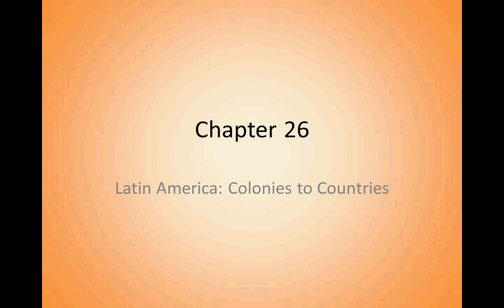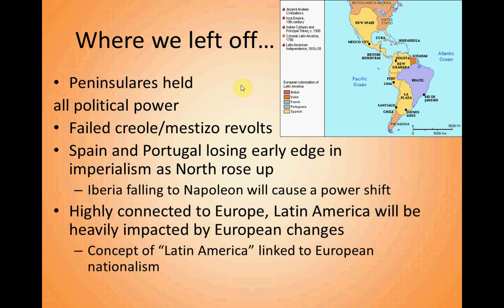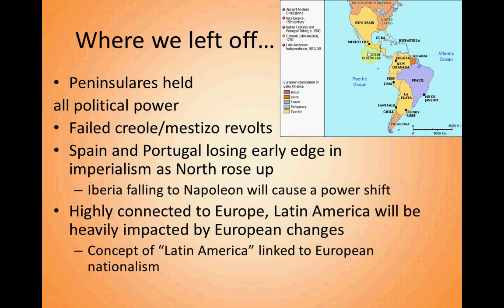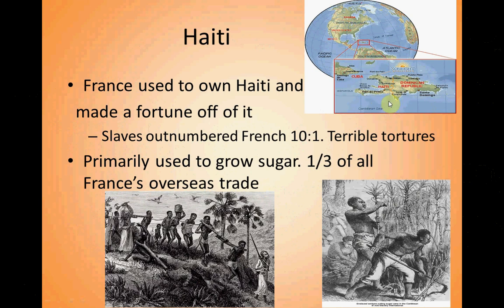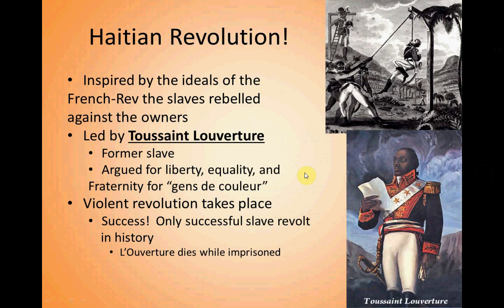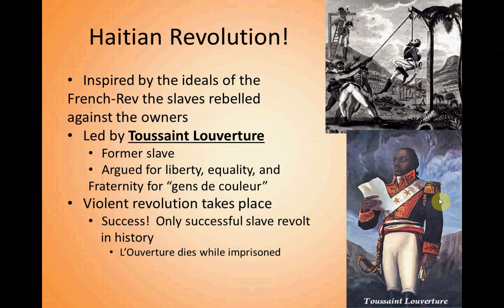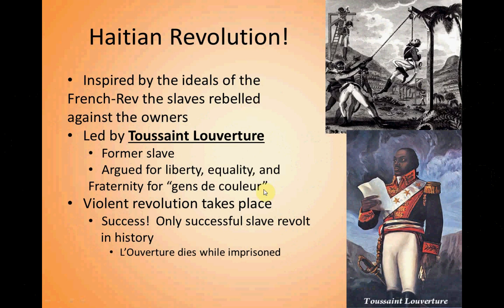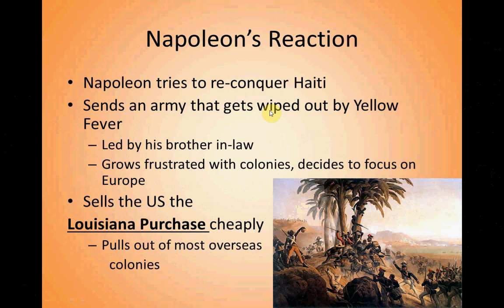Chap 26 1